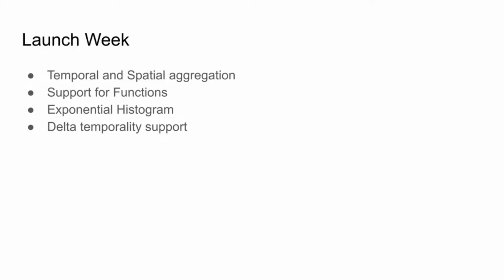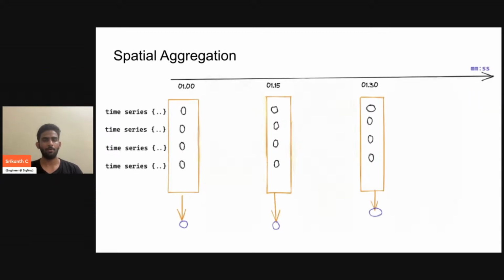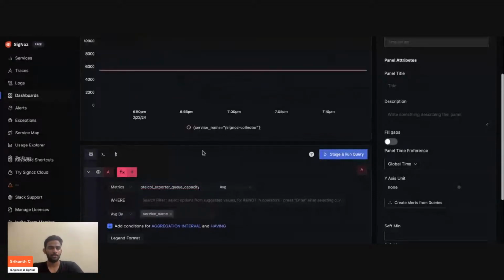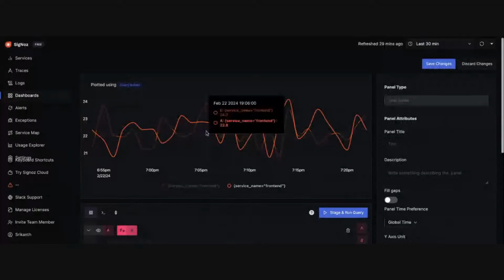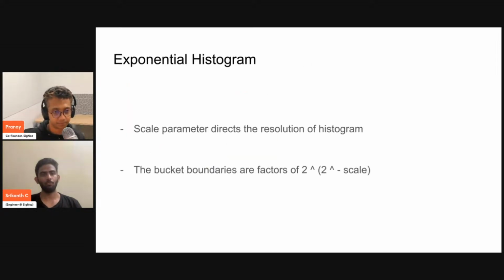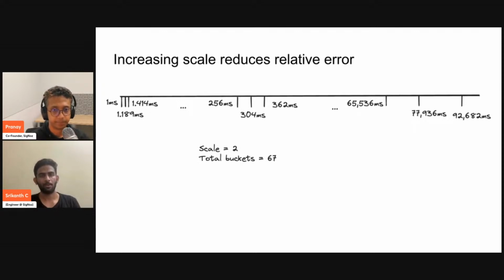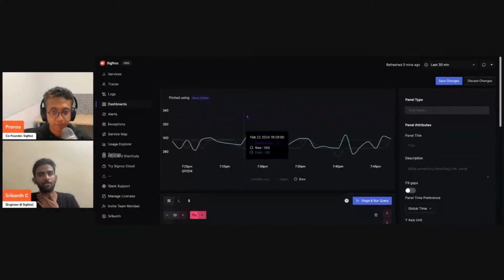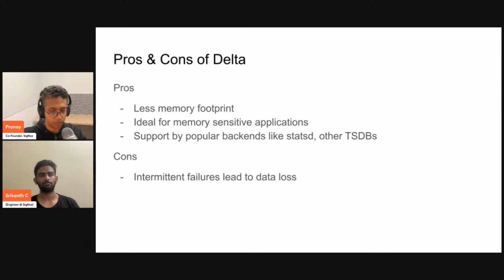SigNoz Launch Week - Day 2 - Metrics & Query Builder Improvements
For day 2, the features in spotlight are the major improvements we have made in the Metrics module & Query Builder.

- Support for Temporal and Spatial Aggregations in Query Builder
- Support for functions in Query Builder
- Exponential Histograms for more accurate latency histograms
- Support for Delta Metrics